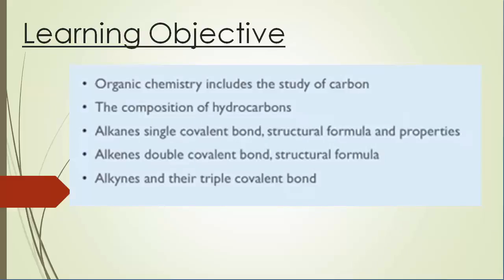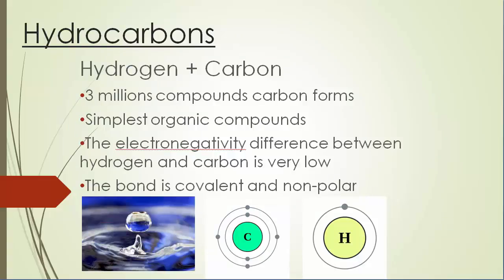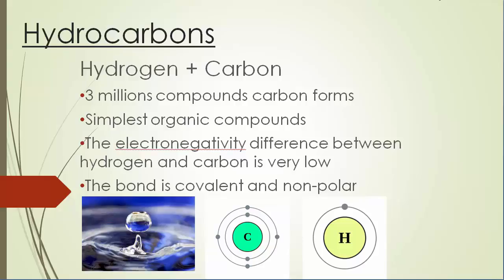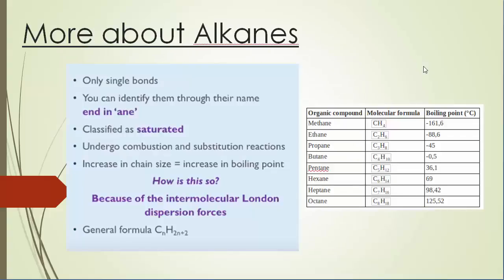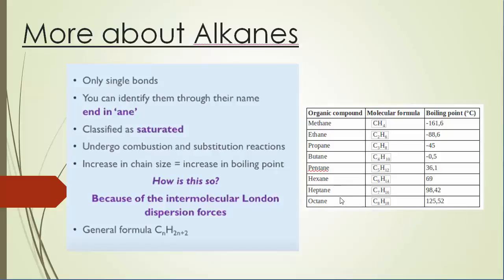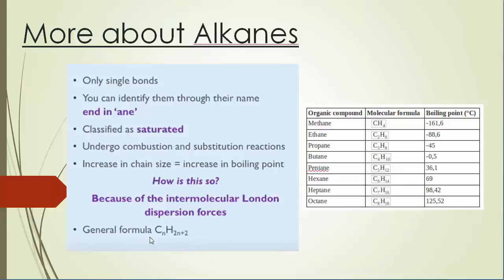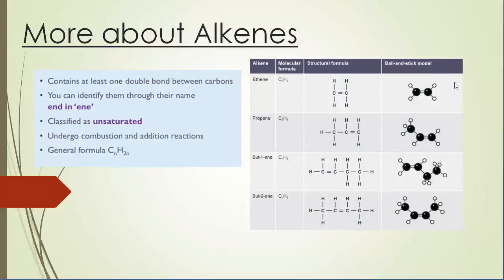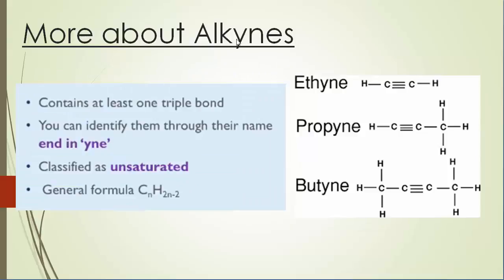3 1 1 part 1